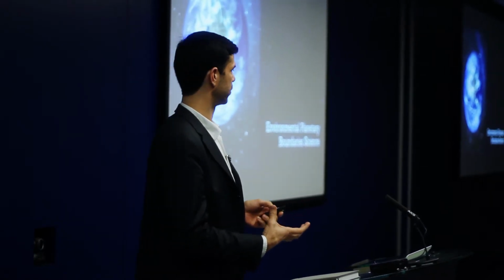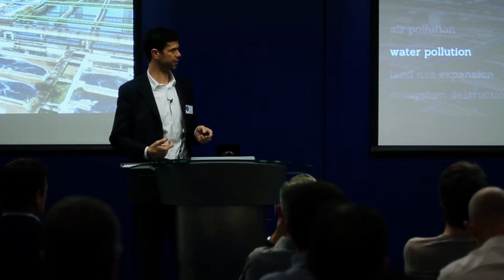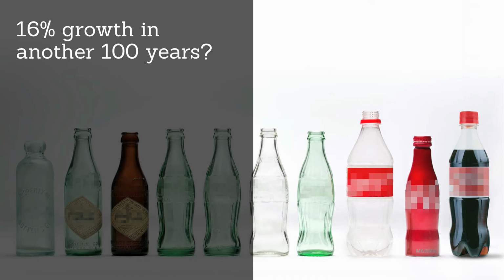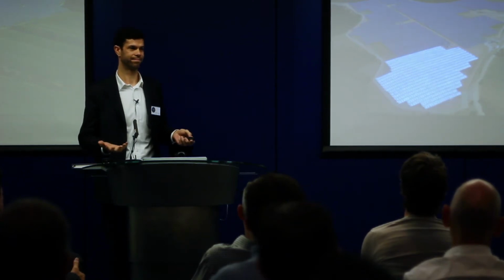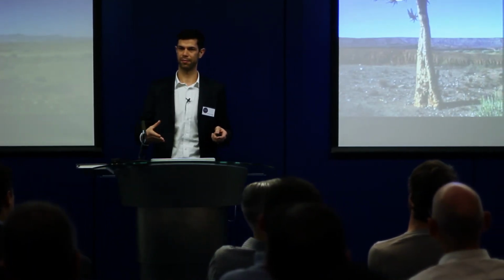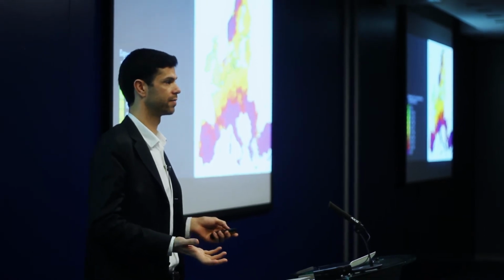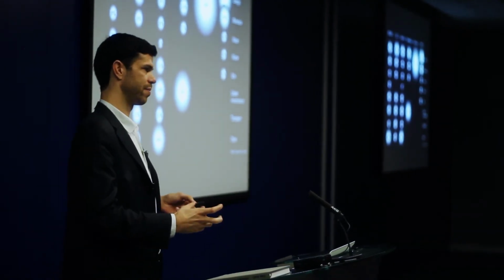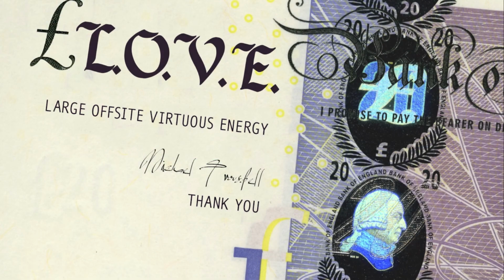L.O.V.E. Large Off-site Virtuous Energy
Breakfast with Arup: Tuesday 12 November 2013
Michael Trousdell, Senior Engineer, Building Engineering London.
In this talk, Michael proposes; "is it really L.O.V.E? Large Offsite Virtuous Energy: Is it time to stop wasting money on Eco-Bling?" He also addresses why it is necessary to consider the Science of Planetary Boundaries when we design buildings and questions our commitment to onsite renewables.